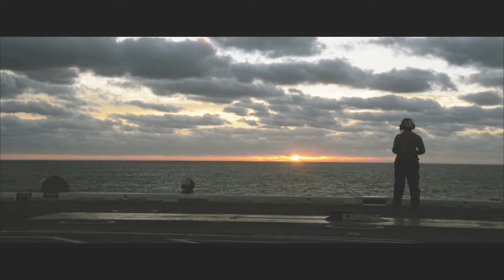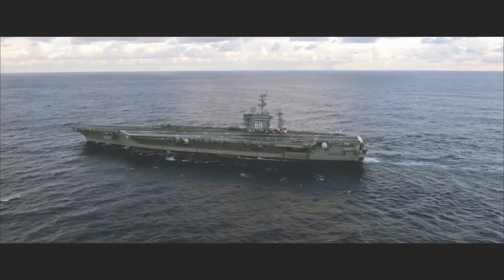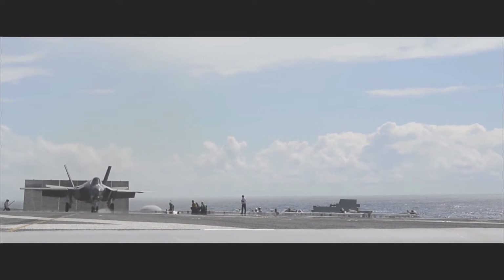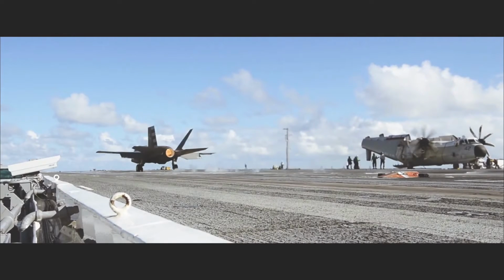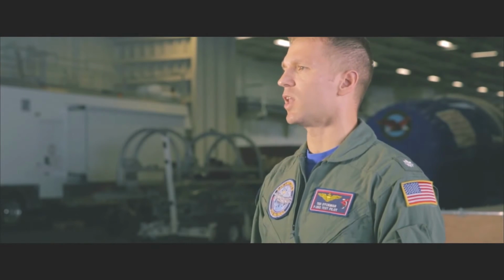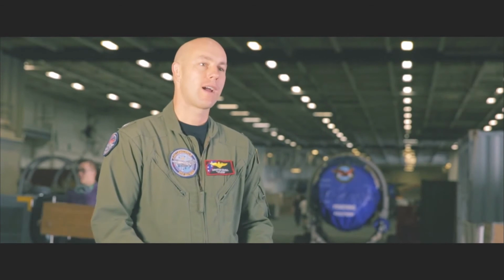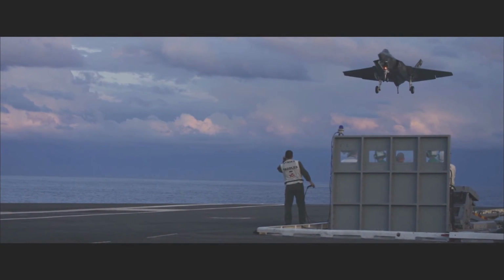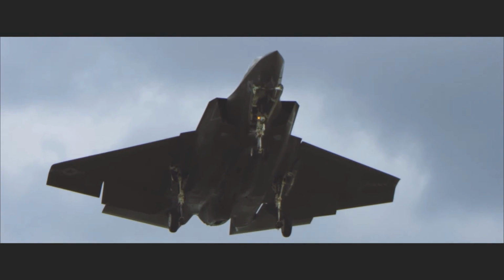Porta-Aviões norte-americanos movidos a propulsão nuclear #1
Compilação de Vídeos dos Porta-Aviões com propulsão nuclear da Marinha dos Estados Unidos da América.